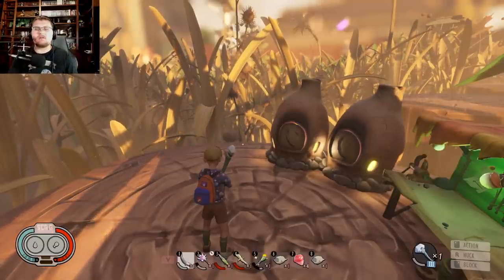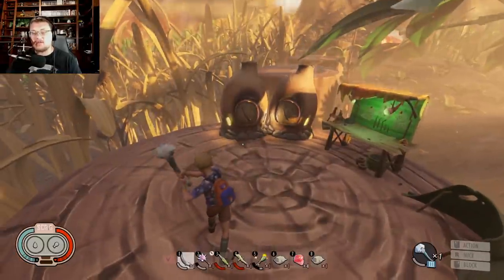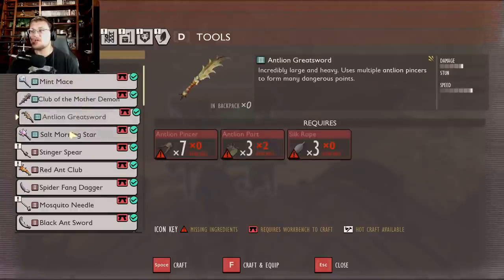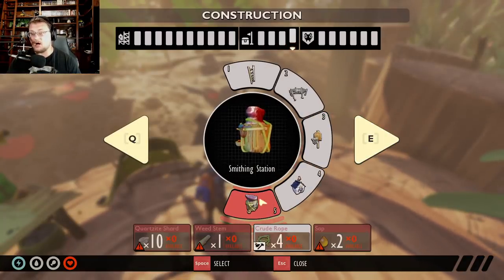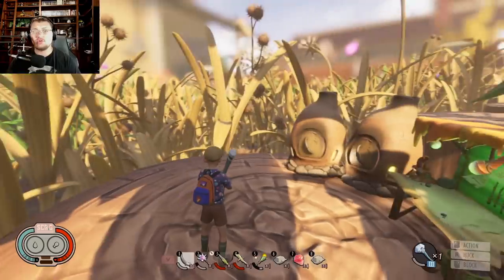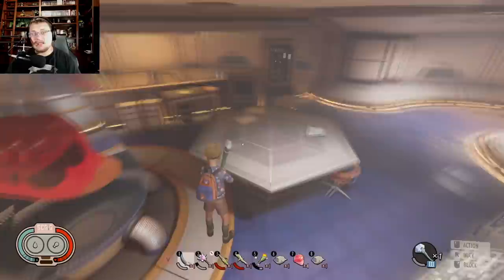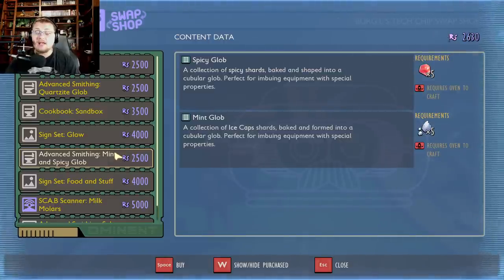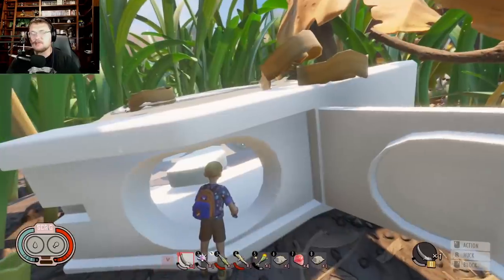HUGE Mint Mace Changes in Grounded Hot And Hazy Update | How To Make a Mint Mace in Grounded Update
It Is So Much Harder to Make Now!